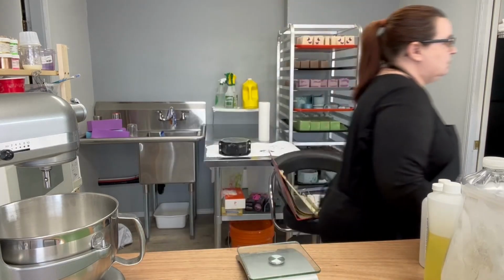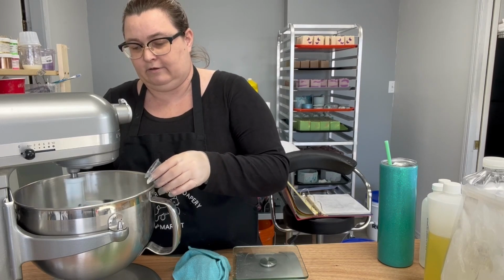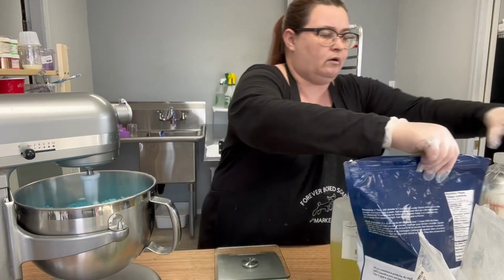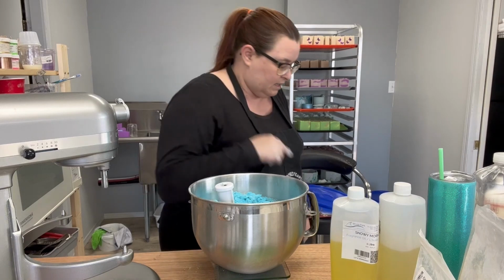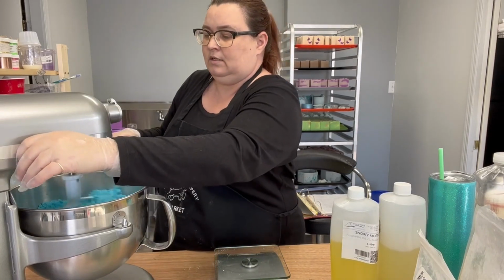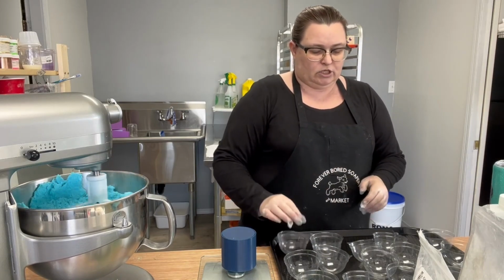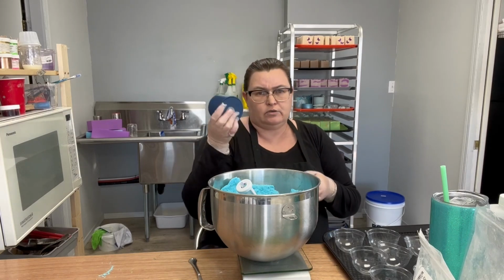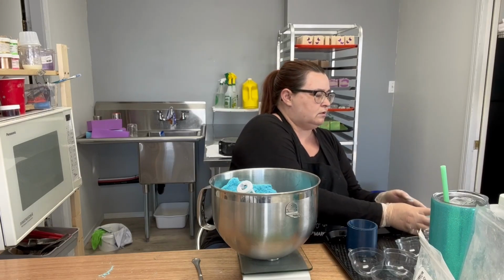Making Bath Bombs Dreamcatcher's Gentle Snowfall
Making Bath Bombs. Dreamcatcher's Gentle Snowfall is a top seller for sure. Join me in making this customer favorite.